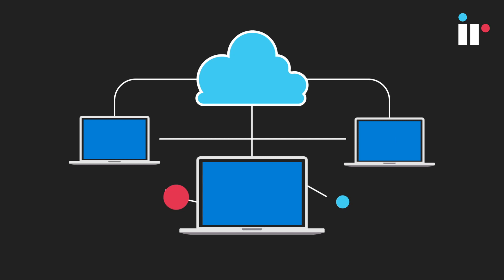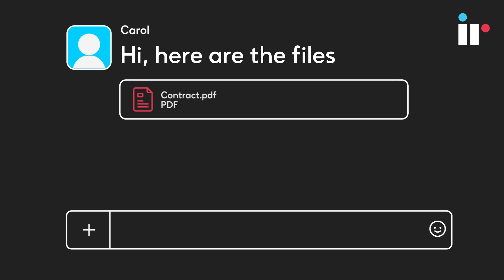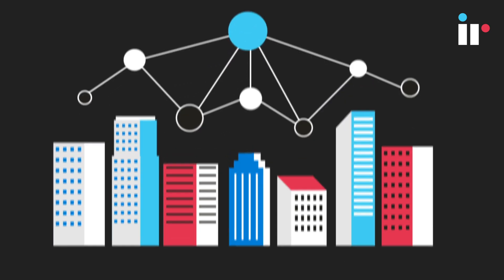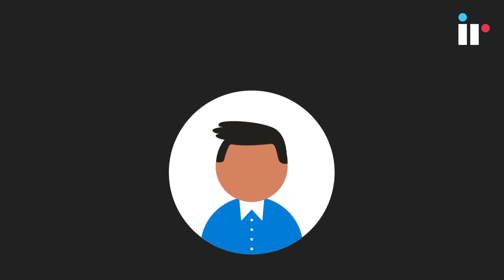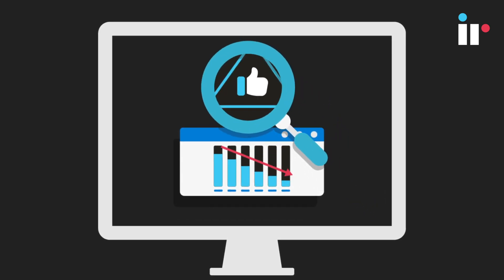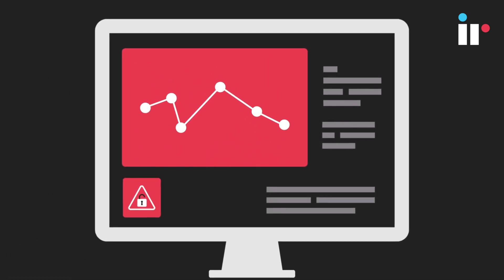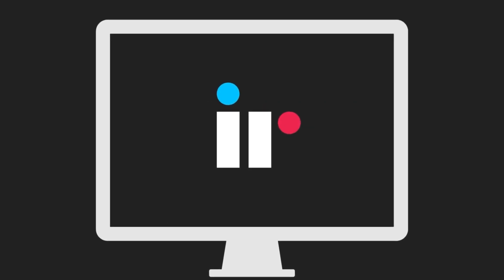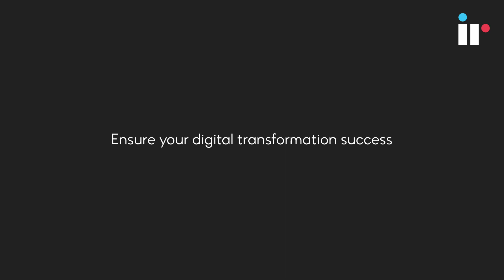IR homepage video - Ensure digital transformation with IR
Digital transformation is giving business the freedom to think beyond existing horizons. But it relies on a new generation of technology, operating in real-time. What happens if the technology isn’t reliable?

A small outage can have a big impact.

Businesses need to react. Fast. Introducing IR… The world’s leading provider of experience management solutions that ensure business critical systems: unified communications, contact centers and payments are all optimized. IR Prognosis transforms IT Operations from reactive to proactive. It identifies issues and provides prescriptive guidance so you can troubleshoot and solve problems fast.

Ensure your digital transformation success with IR.